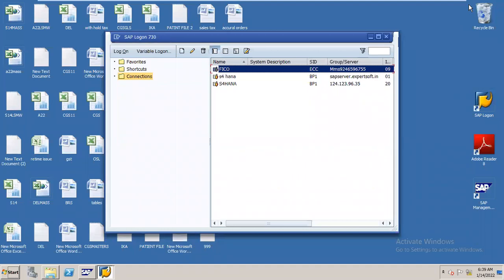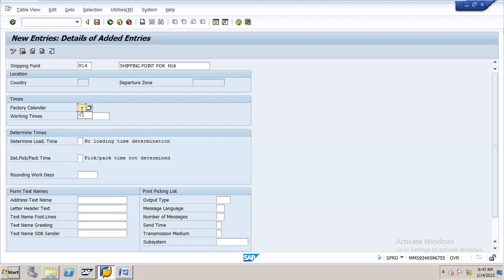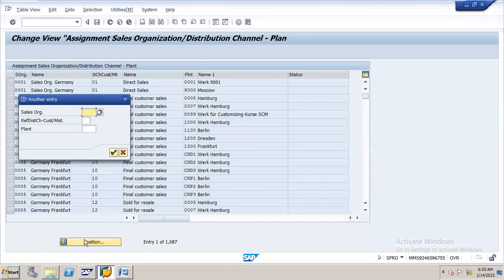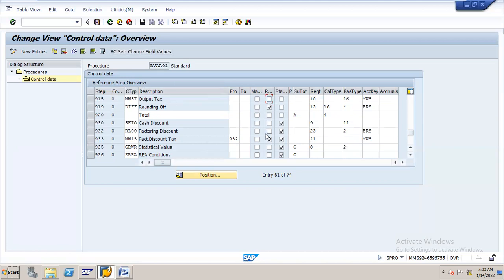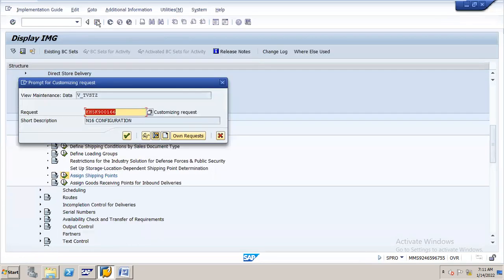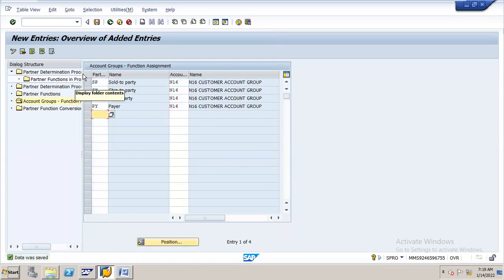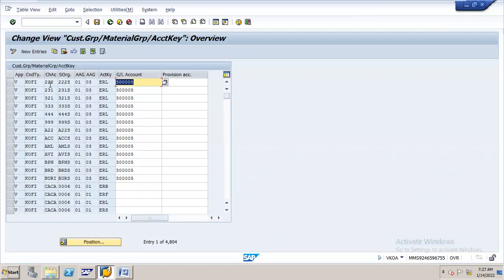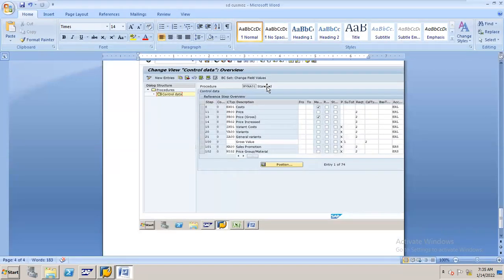SAP FICO FULL COURSE | 1_ SD Introduction & Configuration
SD Introduction, SD Configuration, Create Sales GL codes, FI to SD configuration.